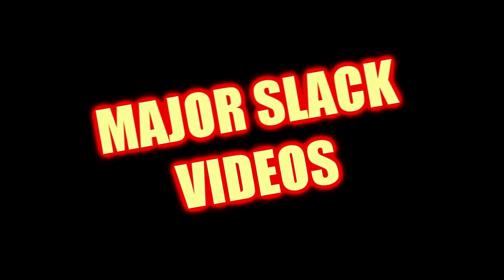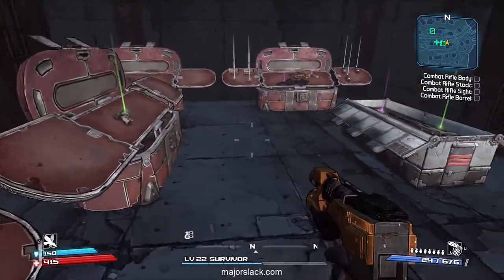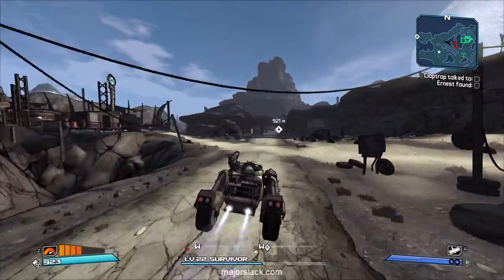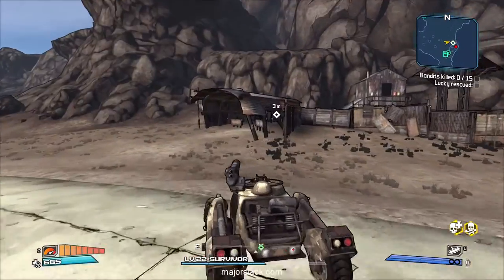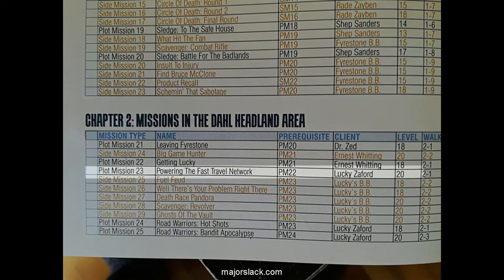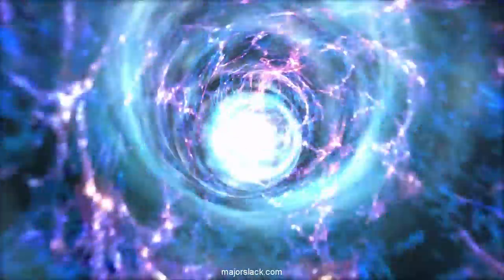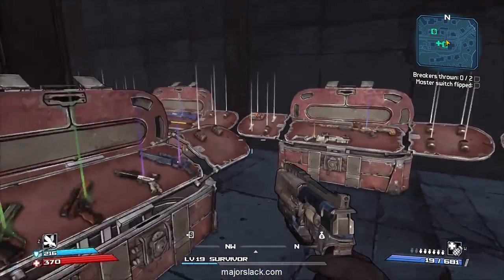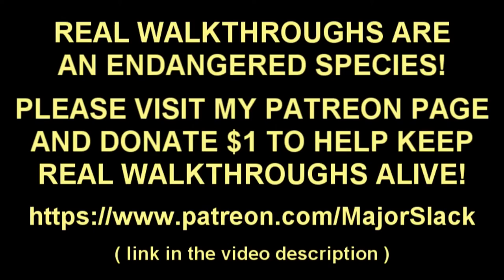Borderlands GOTY Enhanced - How to Get Legendaries in the Hyperion Gift Shop EARLY GAME!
Here are the results of some extensive testing I did to find the exact trigger that gets Legendary weapons to spawn in the Hyperion Gift Shop early game.